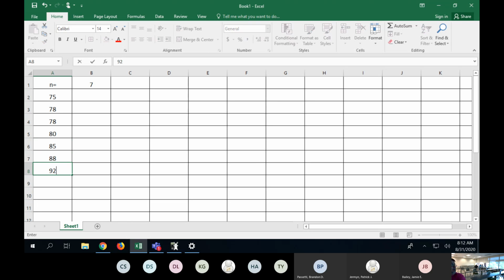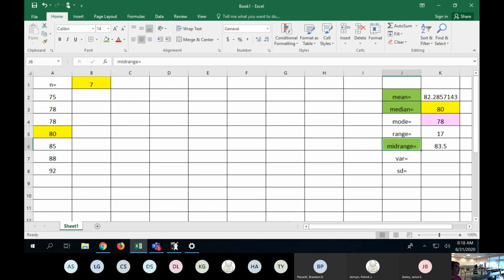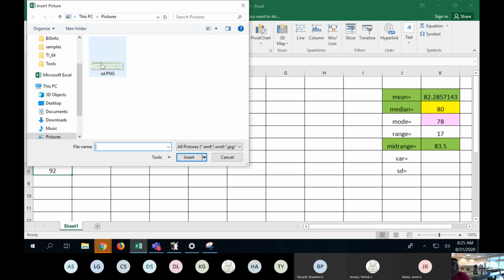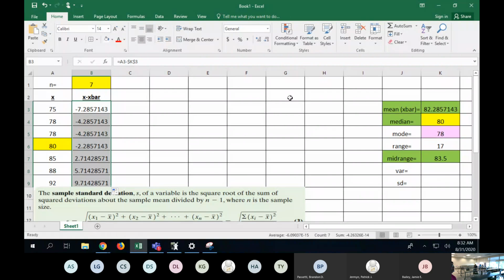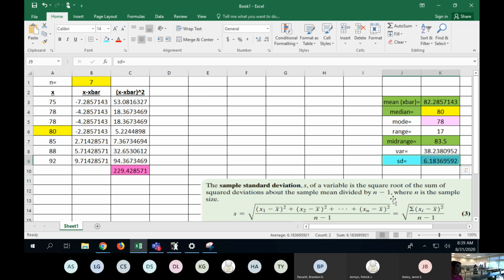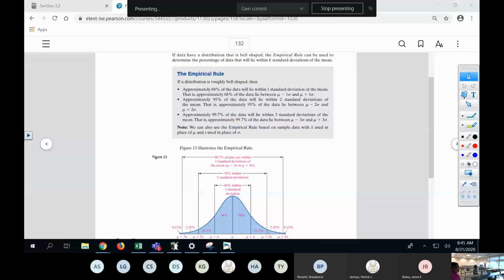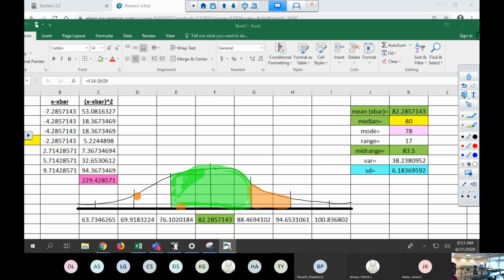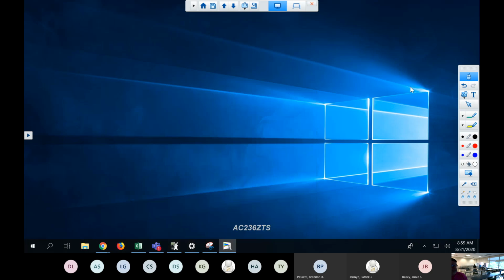MAT 120-24 3.1 thru 3.3 Mean thru Stand Dev